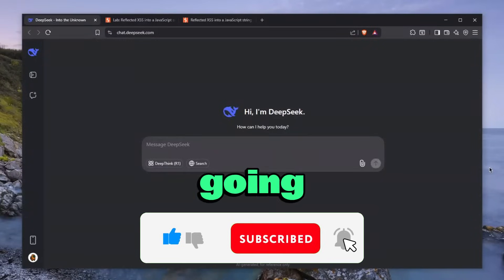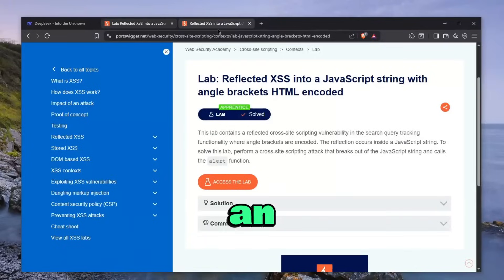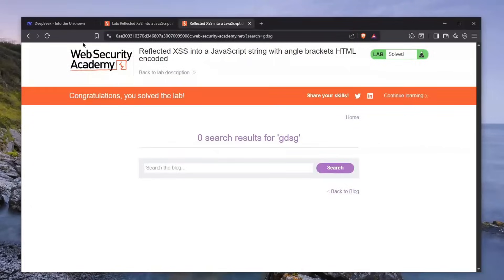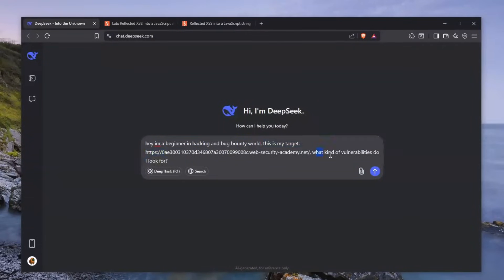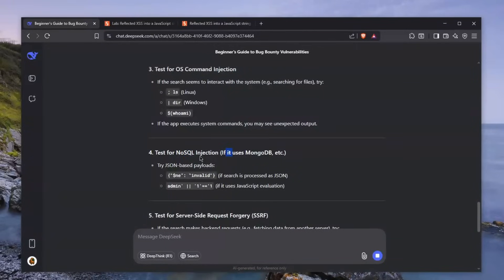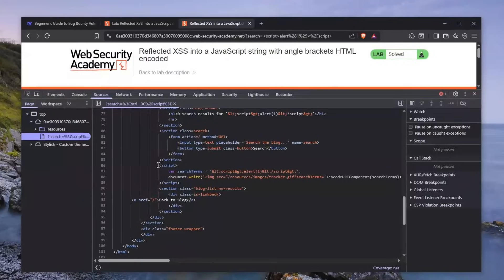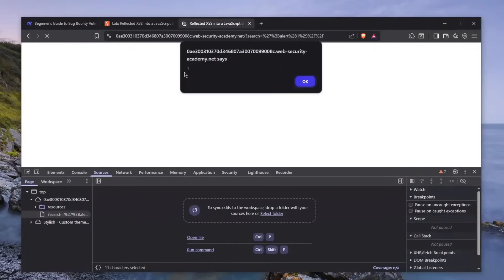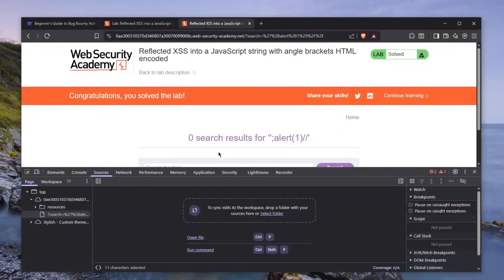Learn Hacking Easily Using DeepSeek AI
In this video, I'll show how easy it is to use **hacking ai** and **artificial intelligence** to learn **how to hack**. It demonstrates how AI can reduce the difficulty of performing hacking tasks, especially for beginners. Don't forget to leave a comment about your opinion of **cybersecurity** and AI!